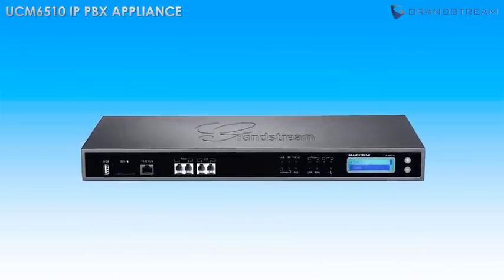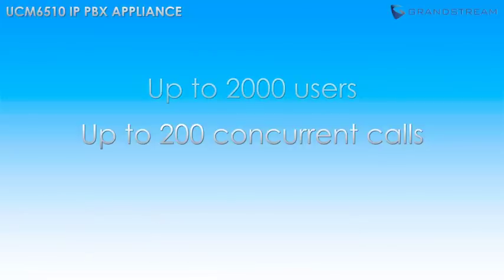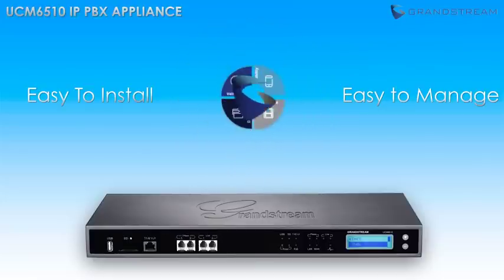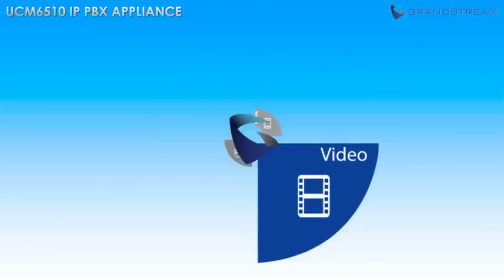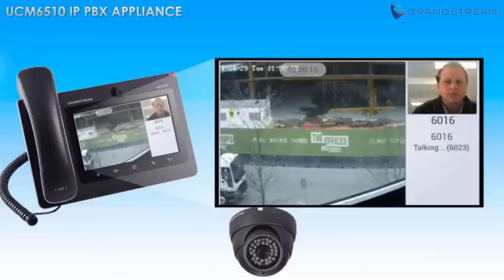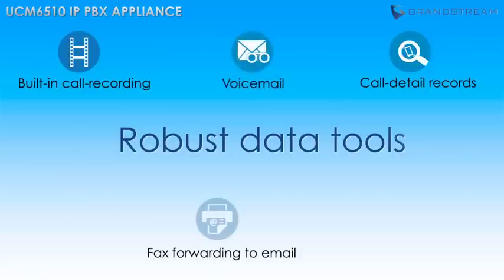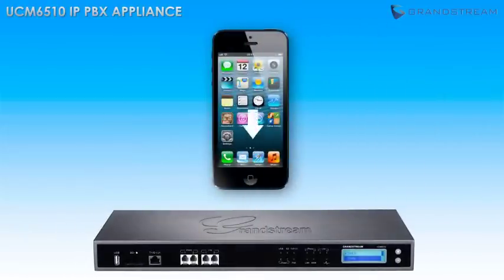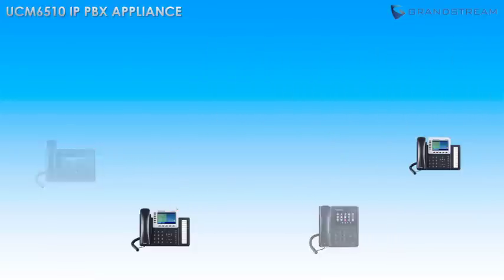Grandstream UCM6510 Enterprise-grade IP PBX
The UCM6510 is an innovative IP PBX appliance that supports up to 2,000 users, 200 concurrent calls and supports  E1/T1/J1 networks. It brings enterprise-grade Unified Communications and security protection to enterprises, small-to-medium businesses (SMBs), retail environments and residential settings in an easy-to-manage fashion. Powered by an advanced hardware platform and revolutionary software functionalities, the UCM6510 offers a breakthrough turnkey solution for converged voice, video, data, fax, security surveillance, and mobility applications out of the box without any extra license fees or recurring costs. Looking for an IP PBX to support up to 500 users?